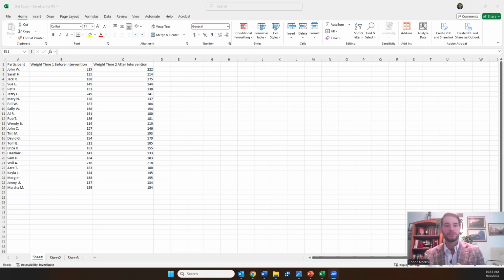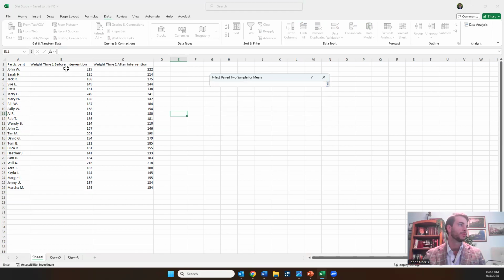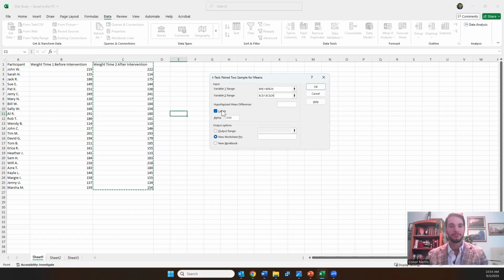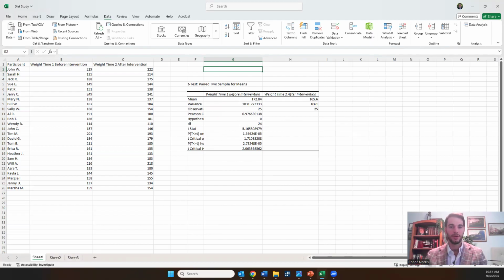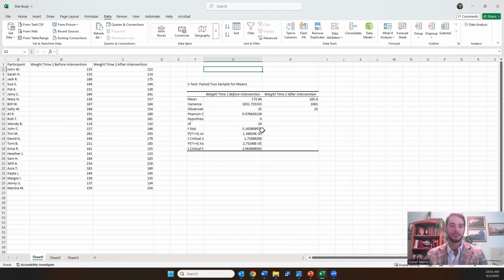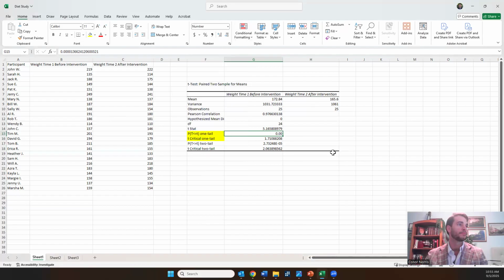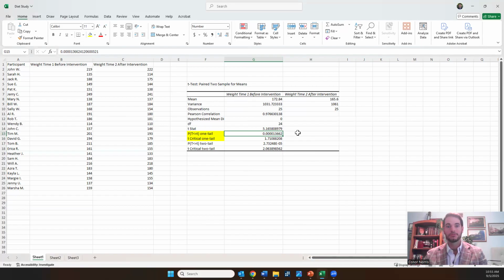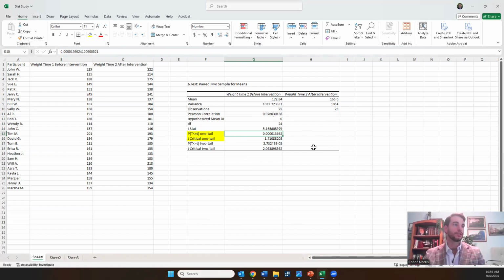BADM 621 T-Test for Dependent Means